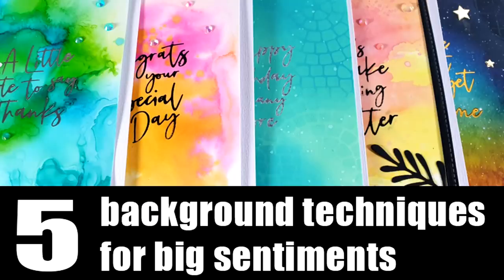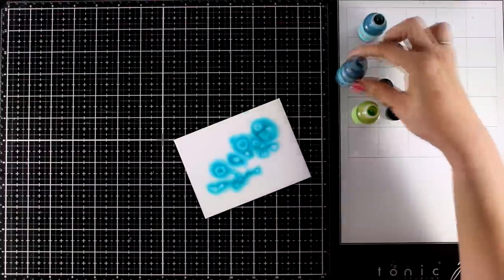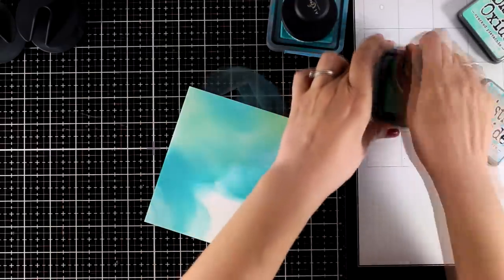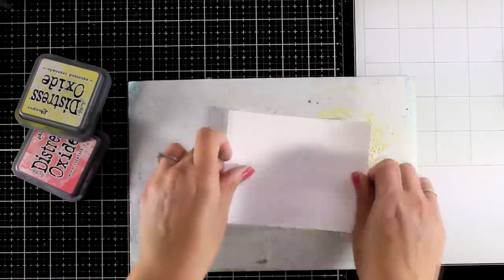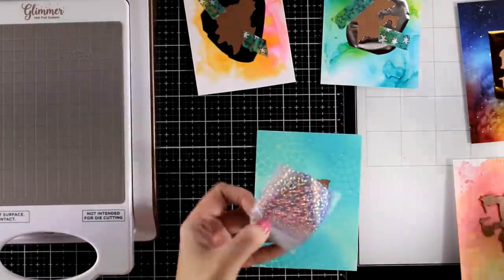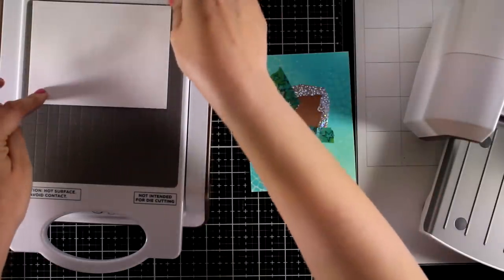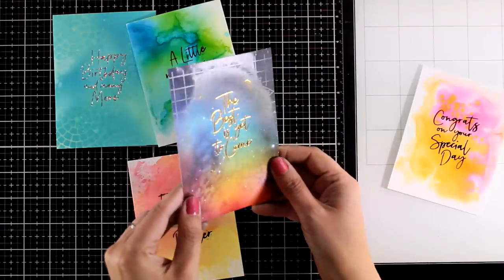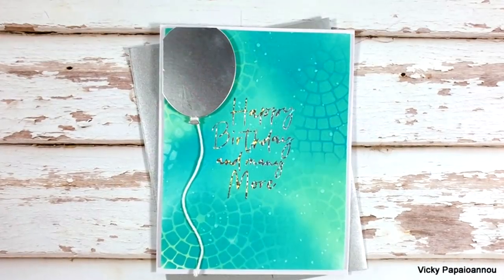5 Background techniques for big sentiments | June Glimmer hot foil kit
• Glimmer Hot Foil Roll - Black